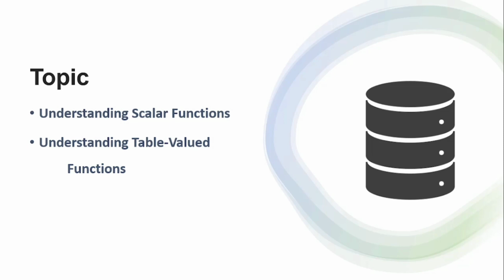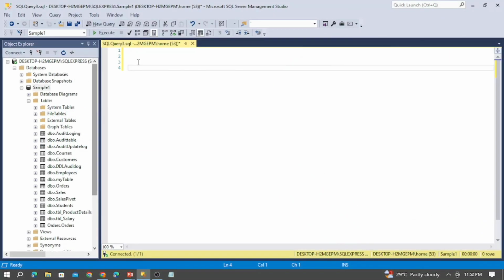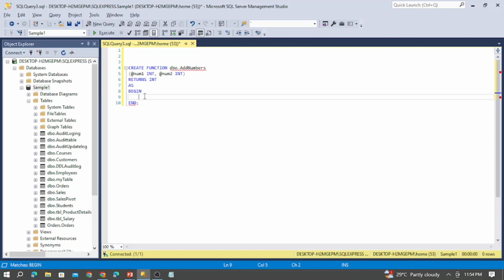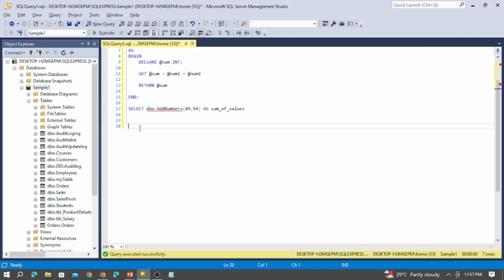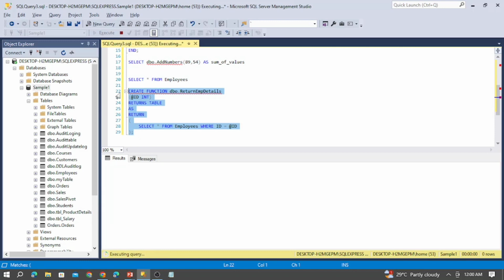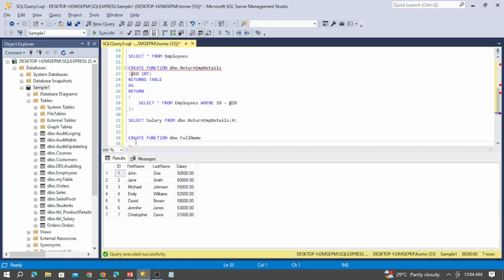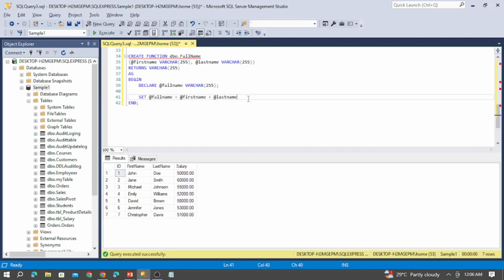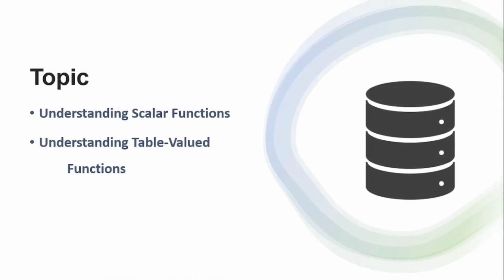Mastering Functions (UDF) | SQL Server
Understanding Functions in SQL Server | Beginner's Guide

Discover the essence of SQL Server functions in today's insightful video. Gain a comprehensive understanding of how functions operate within SQL Server, including their purpose and functionality. Explore real-world examples and practical applications to deepen your knowledge and proficiency. Whether you're a beginner or seasoned professional, this video provides valuable insights to enhance your SQL Server skills. Don't miss out on this opportunity to elevate your database expertise!